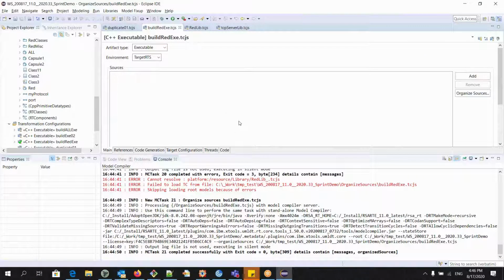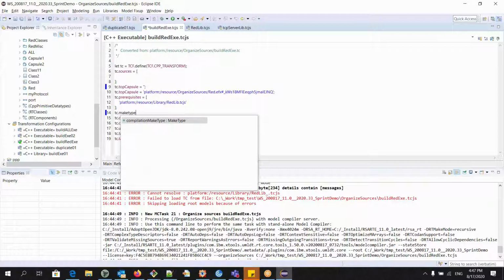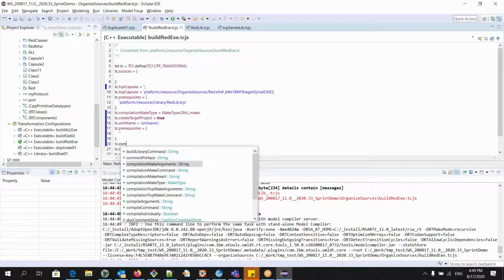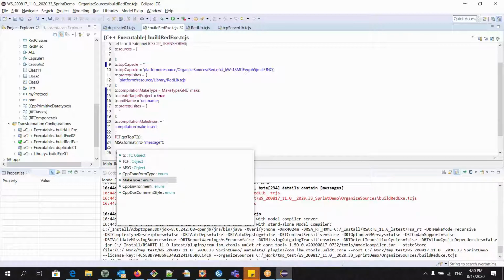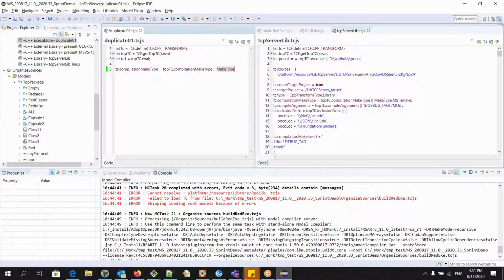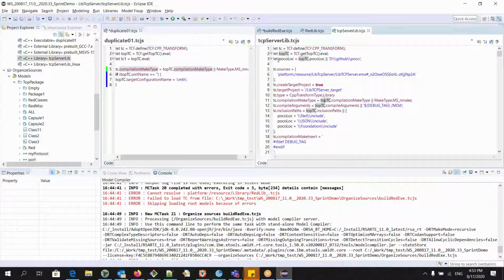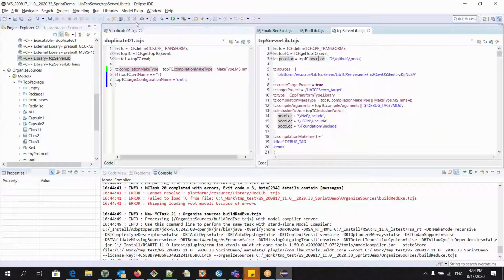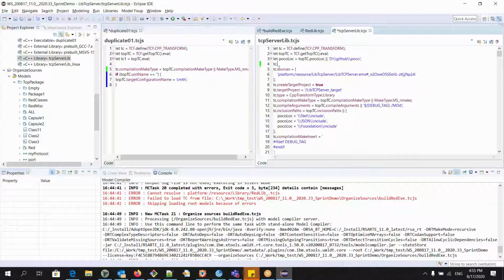HCL RTist - Sprint Demo 2020.33 - 6. Usability Improvements for Editing the TCJS Code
This video demonstrates improvements for editing TCs textually including features like content assist, mark occurrences and incremental find.